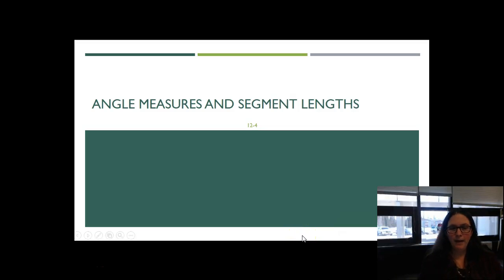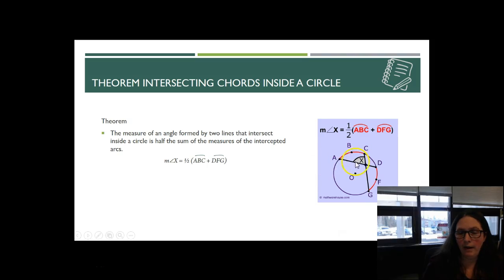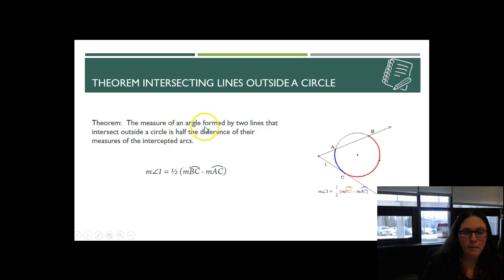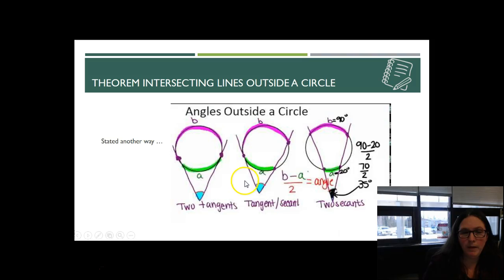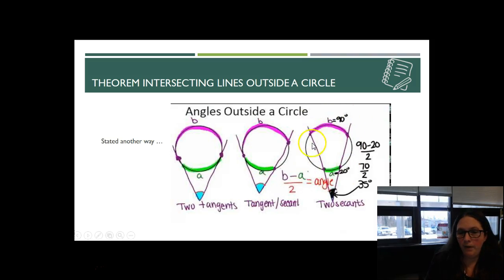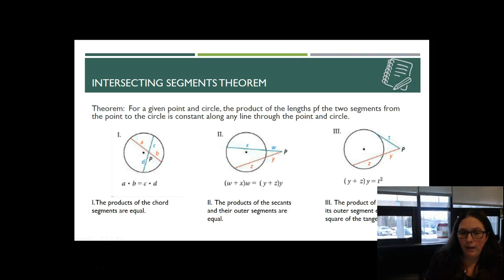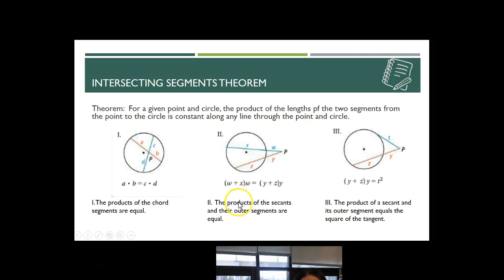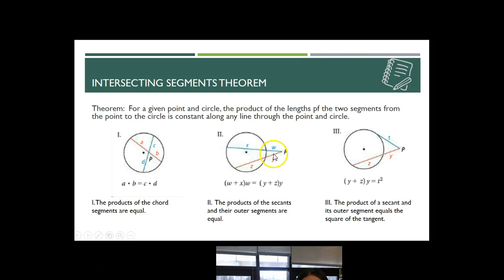12-4 Angle Measures and Segment Lengths Part 1 L10